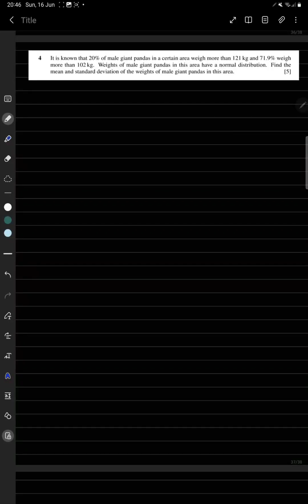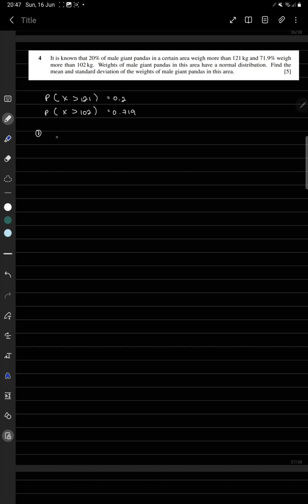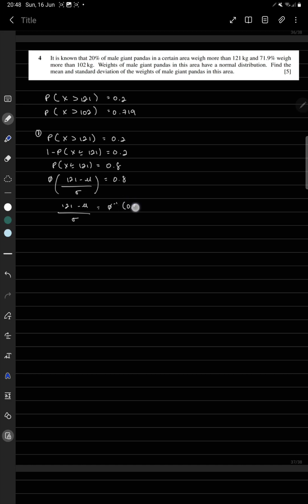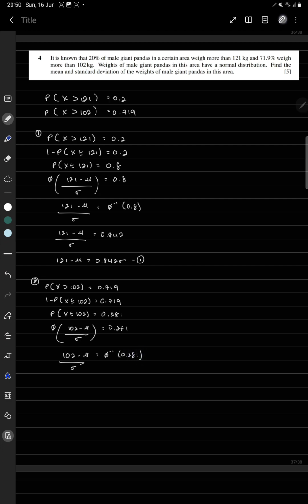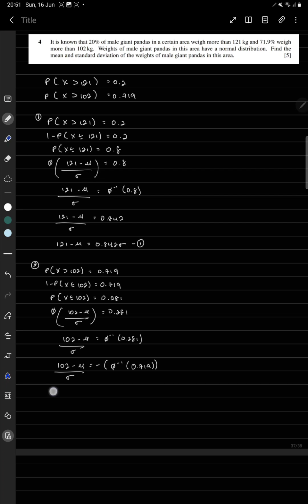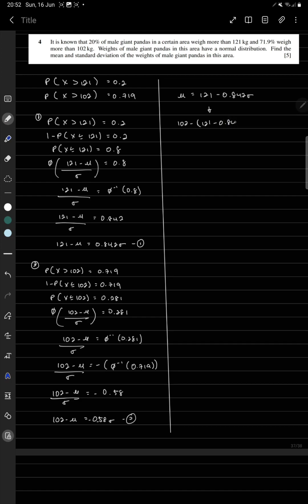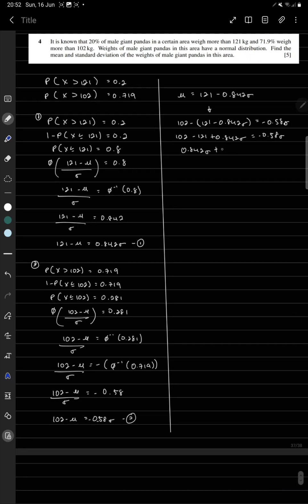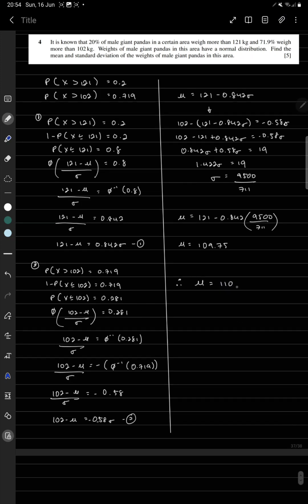9079_s19_qp_62 (Question 4)